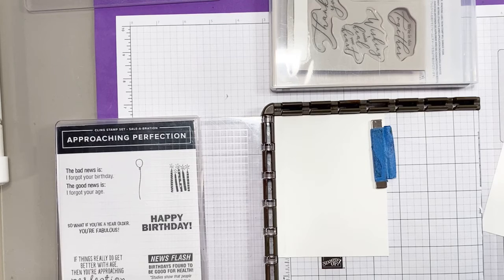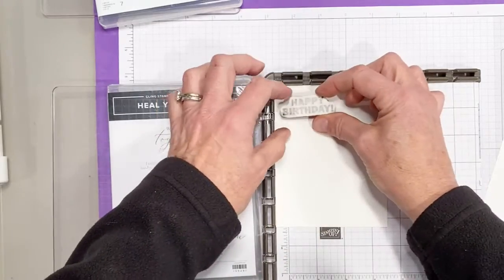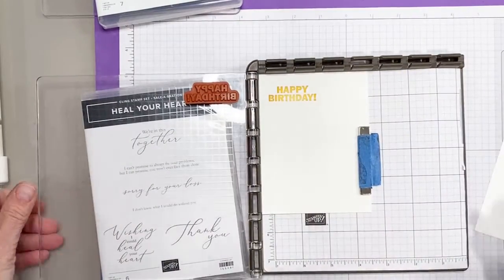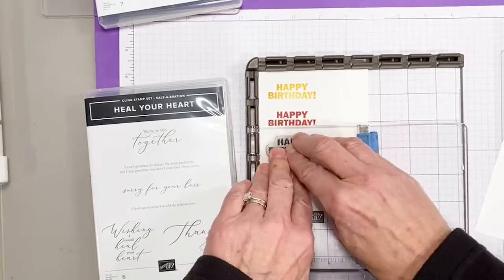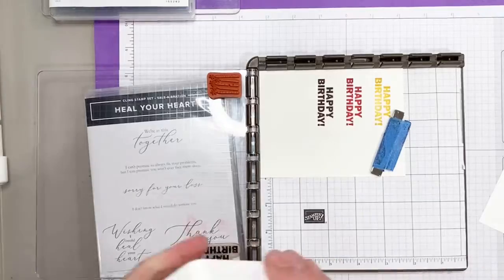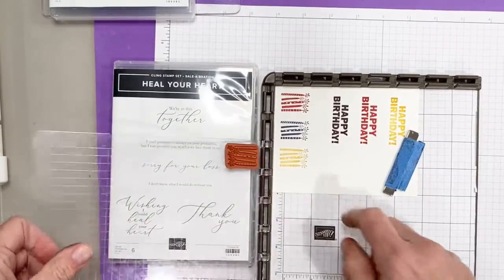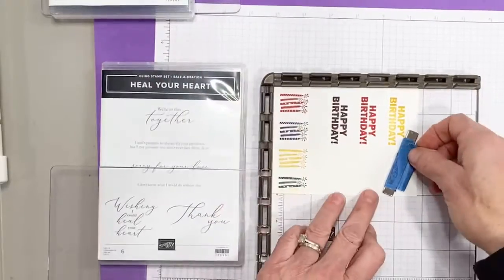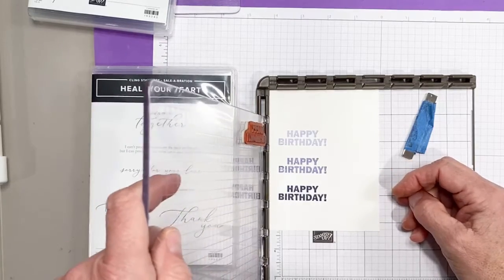Hinge Stamping with Stamparatus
One of the best features of the Stamparatus is how easy it can be to line up your stamped images! Learn all about Hinge Stamping on this video!